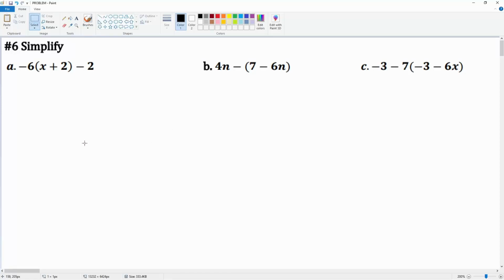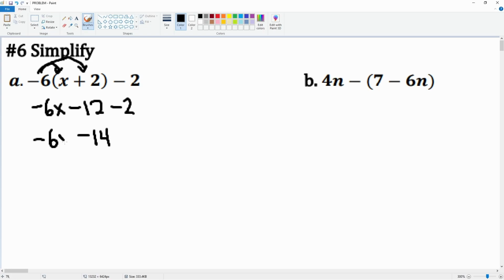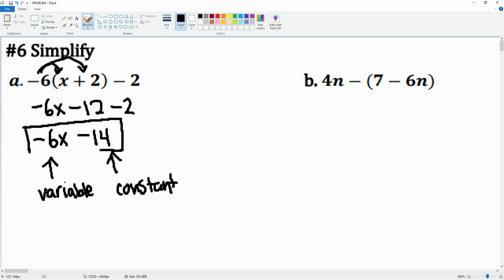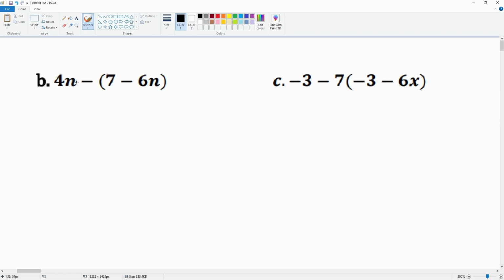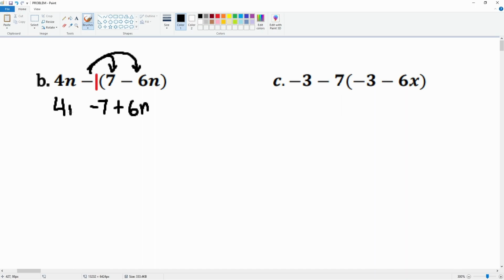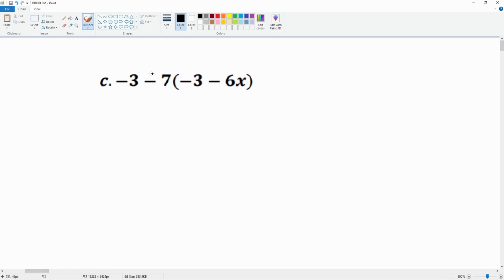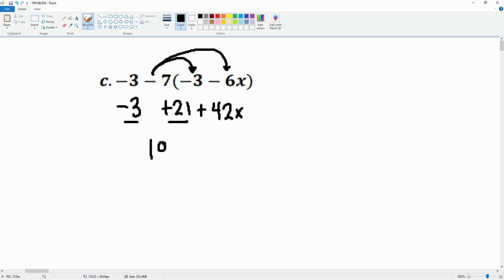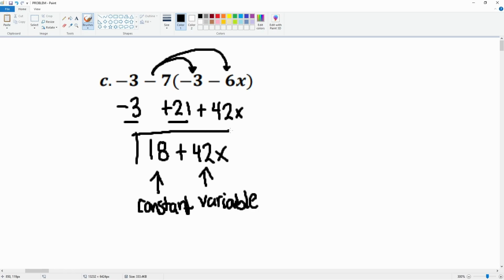Chapter 1 #6 Simplify using the Distributive Property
#6 Simplify